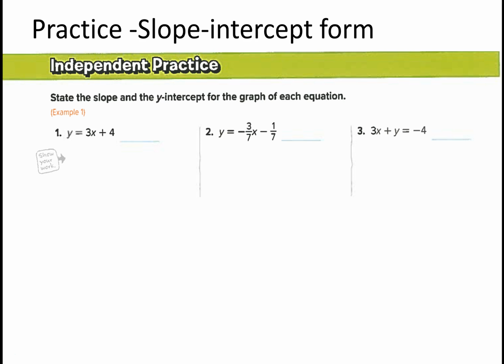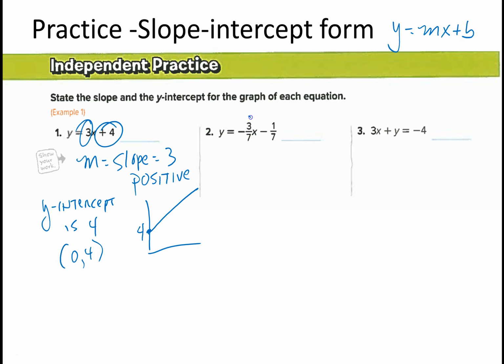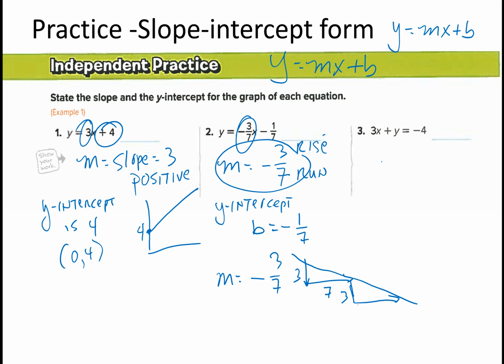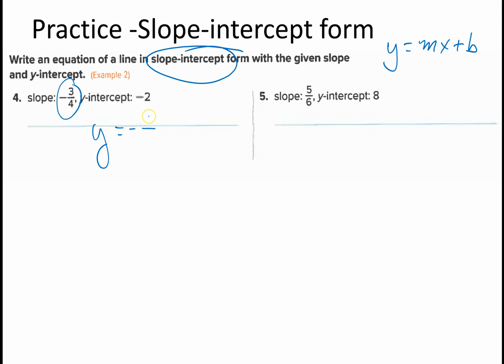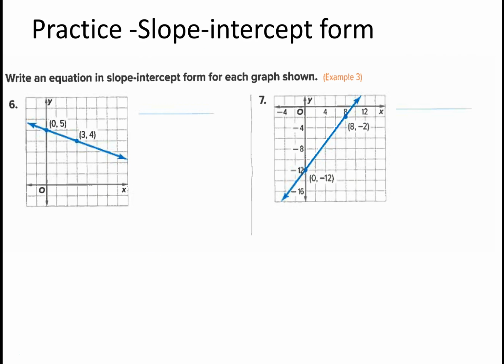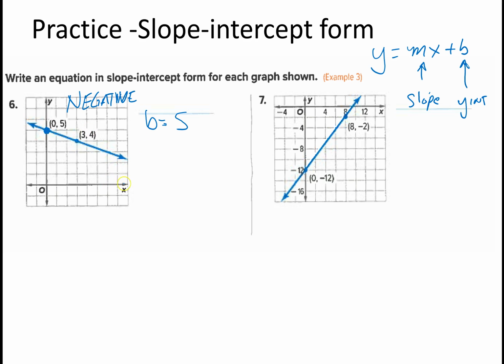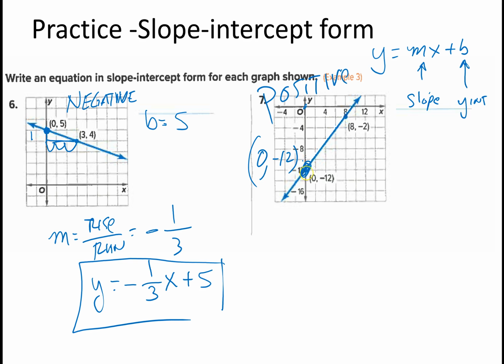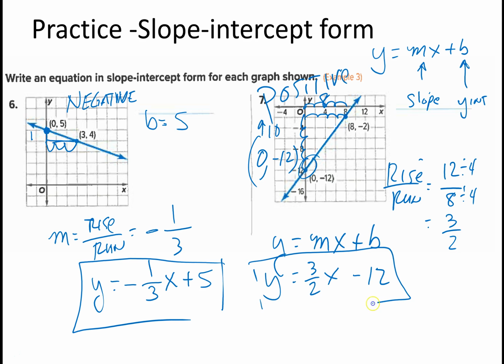linear relationships - practice slope intercept form 1 of 2